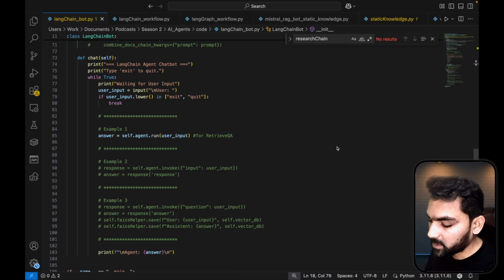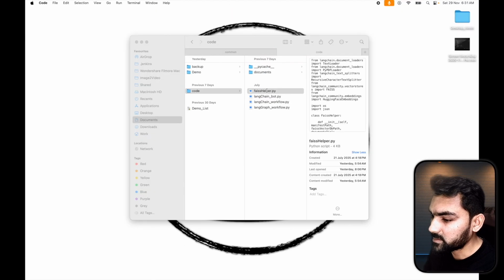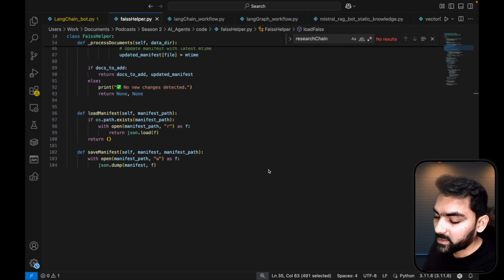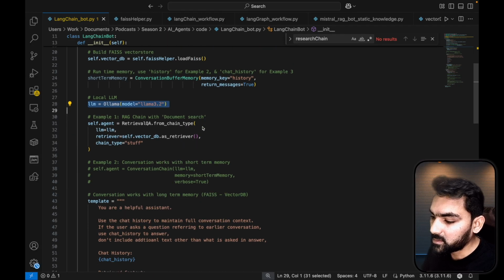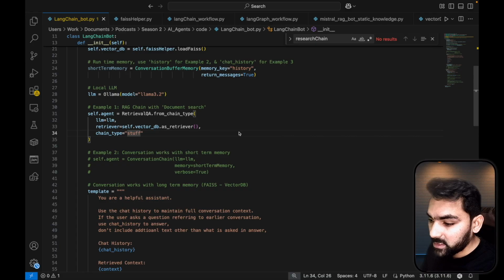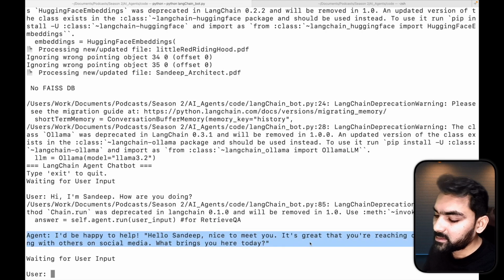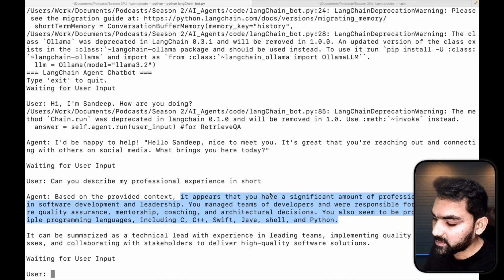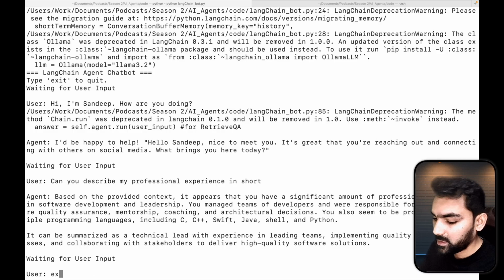AI | Build Langchain Document Search | Beyond the Hype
Build a local first Langchain Document Search application.